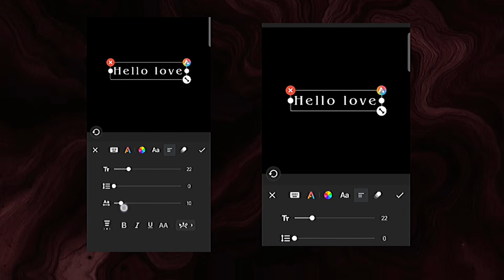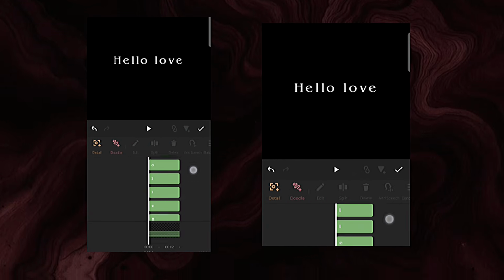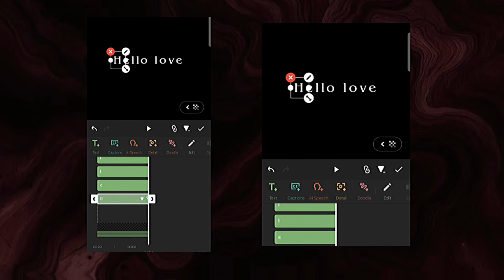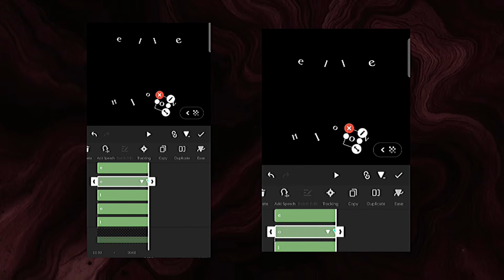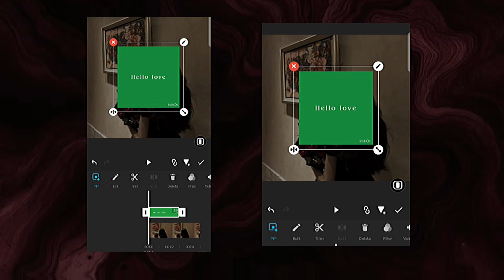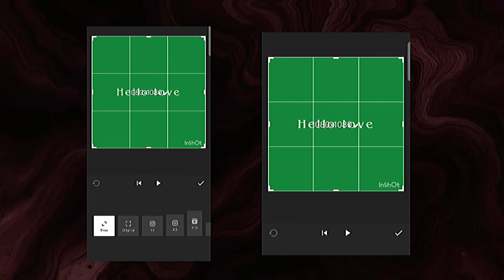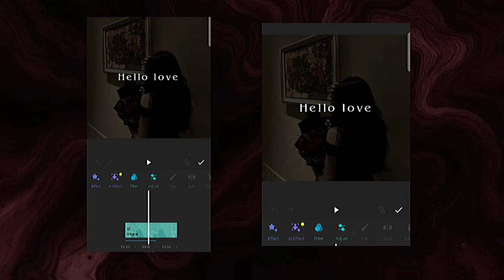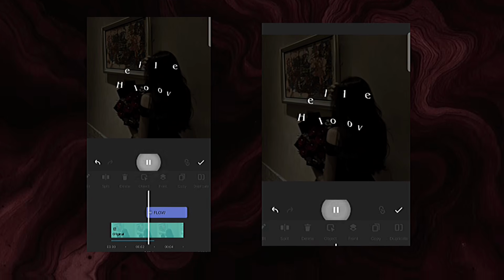TEXT BREAKING Tutorial in InShot | Viral Text Animation (Part 2)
Learn how to create a TEXT BREAKING effect in InShot with this font animation and text animation tutorial. 🔥
This is Part 2 of my font animation series, where I share creative text effects and animation tutorials for edits, reels, and shorts.